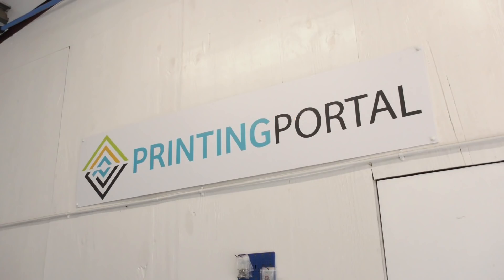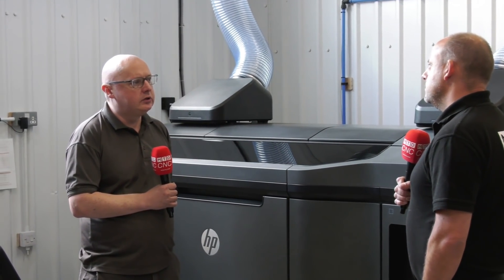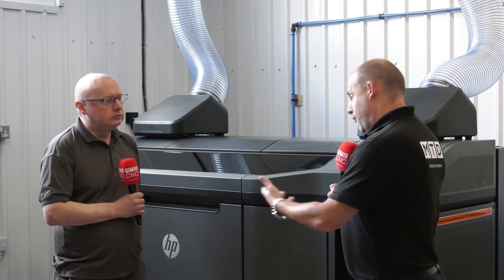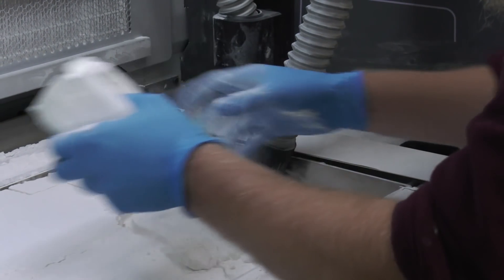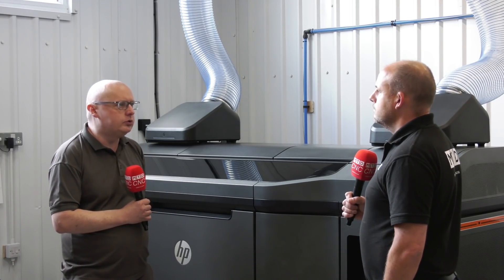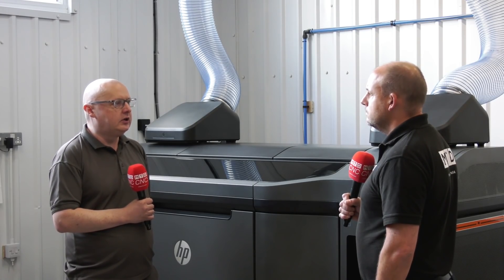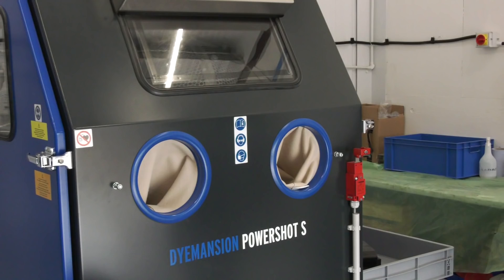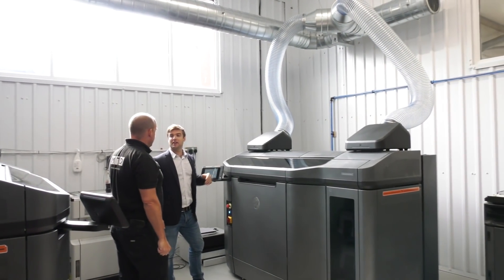What value do Matsuura add to their UK additive manufacturing customers?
Peter Harris, Matsuura UK Additive Manufacturing Manager, talks to Paul Jones during a filming visit to their customer Printing Portal, the 1st 3D Printing Bureau in the UK to invest in a 2nd HP 3D Printer and the complete DyeMansion 3D parts post-processing workflow from Matsuura.

We ask Peter; what value do Matsuura add to their UK additive manufacturing customers such as Printing Portal?

Coming soon; look out for MTD’s other videos from this visit - Paul talks to James Hawkins, Managing Director & founder of Printing Portal on his companies phenomenal growth and his 3D printing journey with Matsuura, HP and DyeMansion.